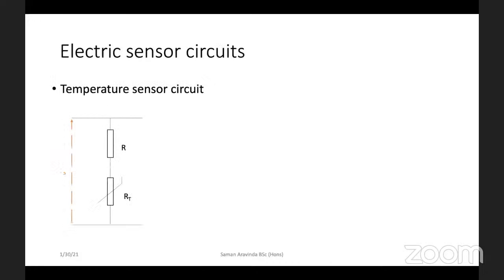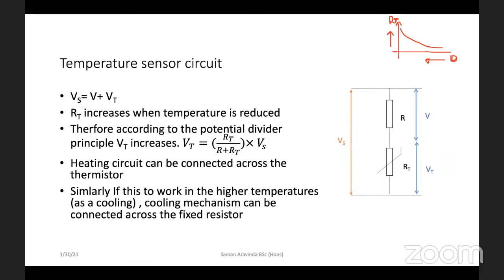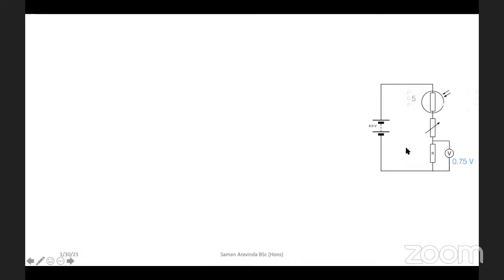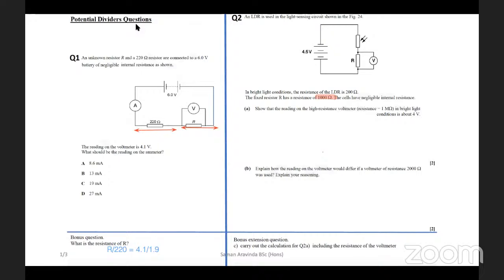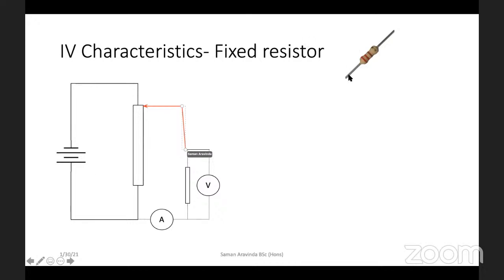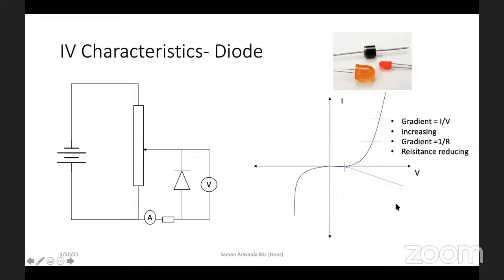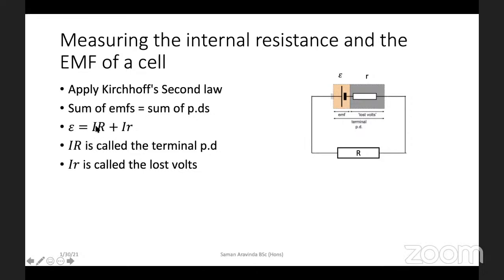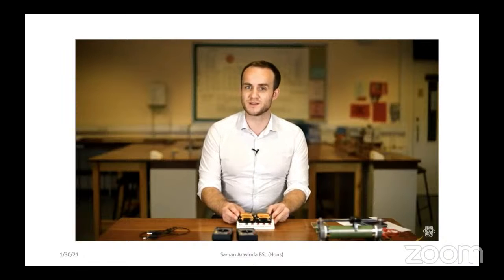Current AS Level - Part 4